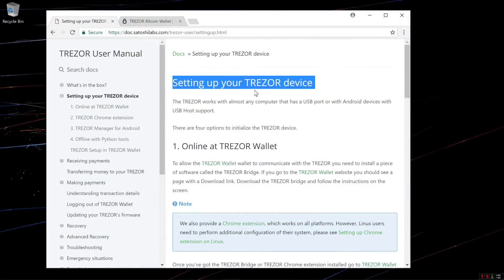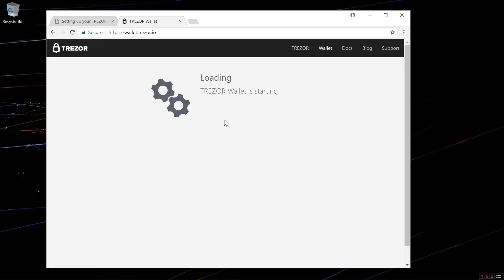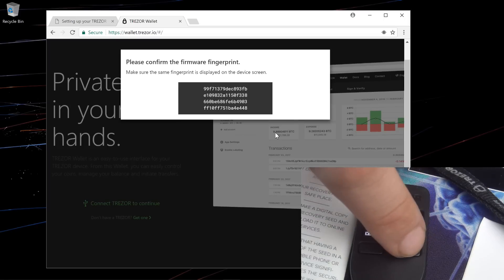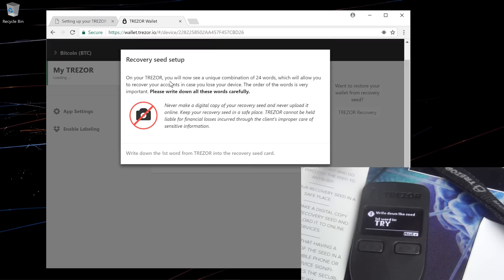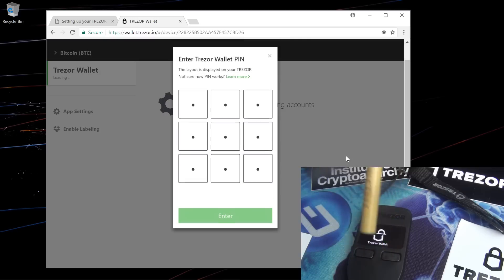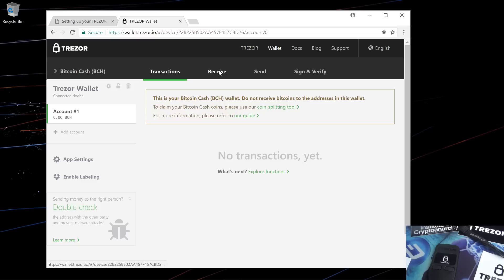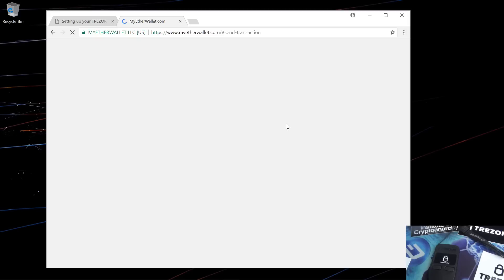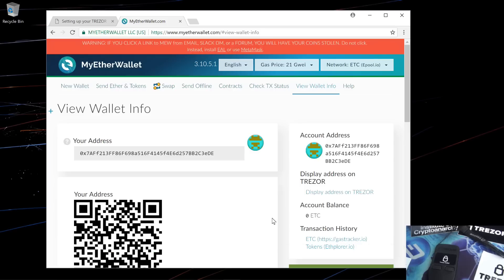How to Setup Trezor Wallet: Hardware Wallet BTC LTC ETH ETC ZEC DASH BCH UBQ EXP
Or on Amazon

Watch this video tutorial and learn how to setup your Trezor Wallet.

Bitcoin
12hKQ99t9eiLV2D2C6K9bdYntdEVk46o3h

Litecoin
LTkDdmm9qXHNXpnc1FbnyhWFjqdNR4t4Xt

Dogecoin
DHGaiFJU442oKVnjnexkvRDwuX7pysXPF2

Dash
XtnRsdAHdAAGD4EshCDFpvwJqTWZvE2A2u

ZCash
t1goK66cPpVbiUsoi3httTTtmKz4d1kie4k

Ethereum
0x317732FA9E934018D2D0Dd7b5C8f8f320D6059D2